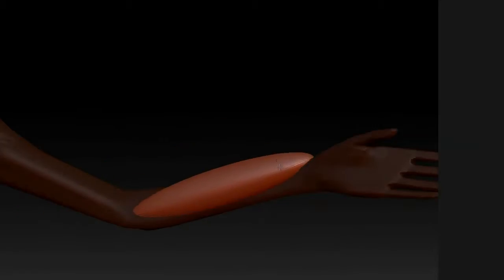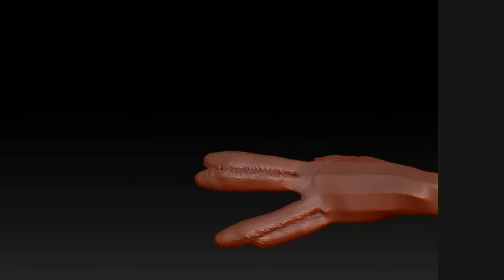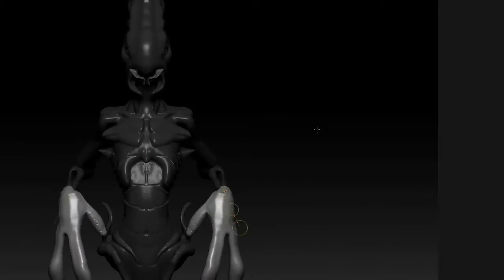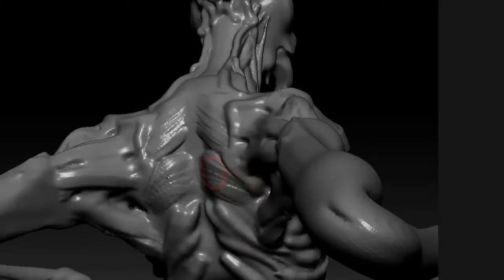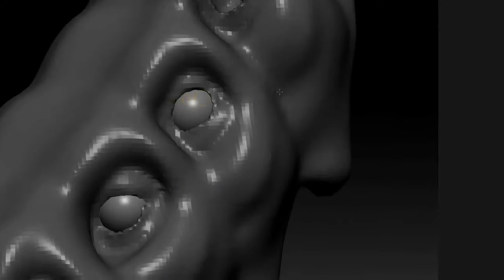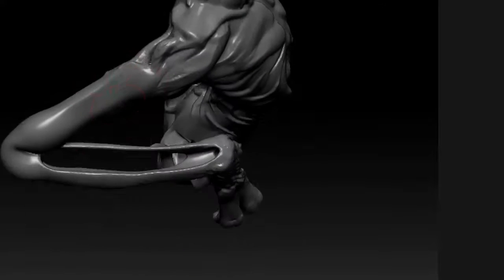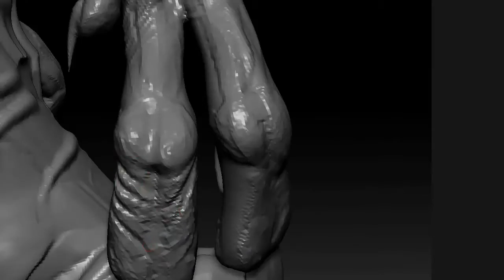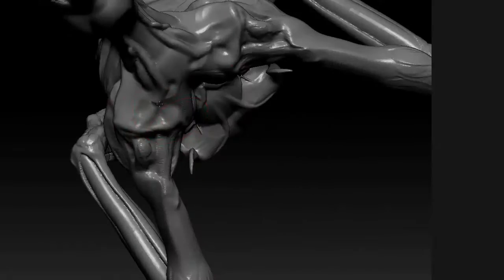(2 of 4) Sculpt an insectoid alien in ZBrush